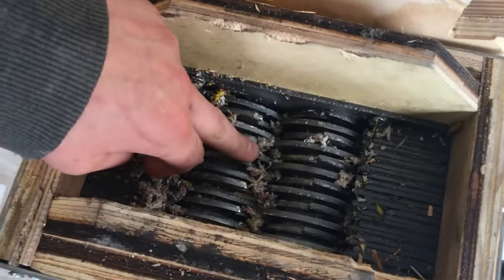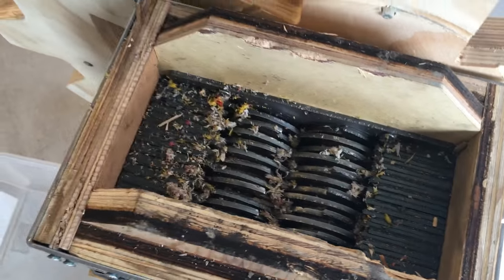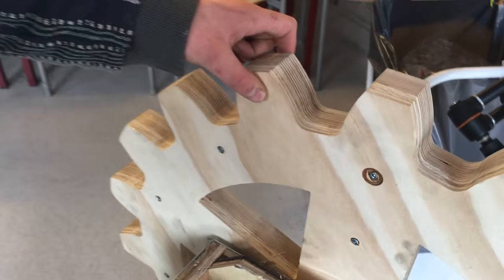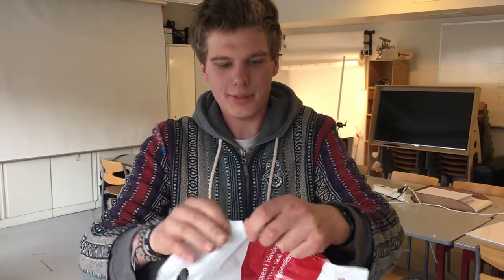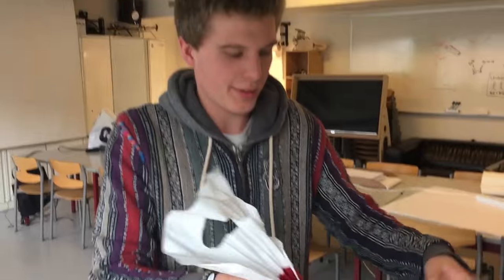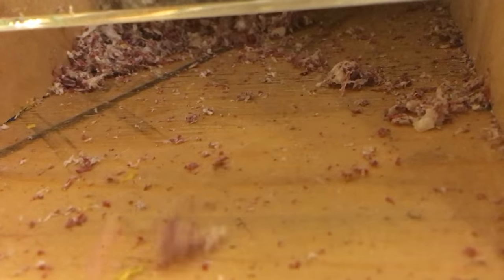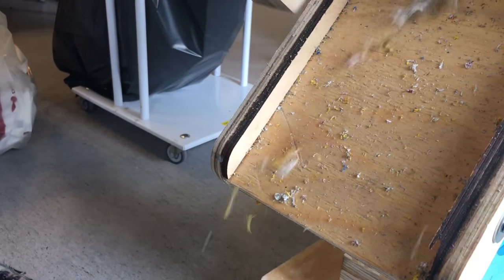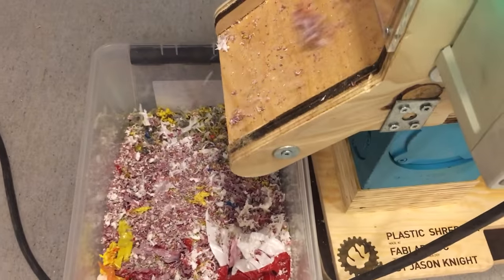Our intern, Jason Knight, is presenting his super cool and scary DIY plastic shredder